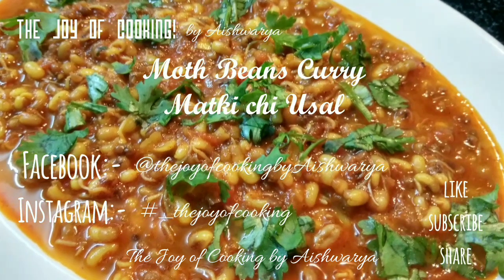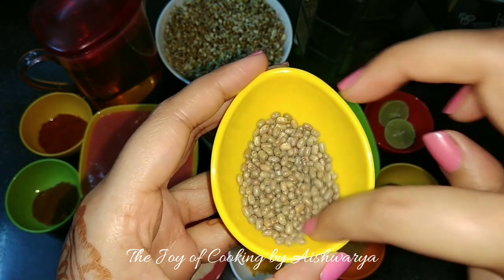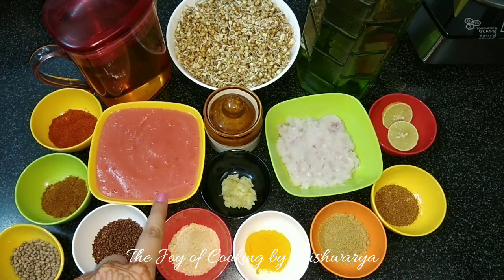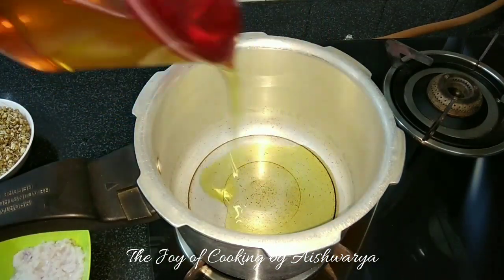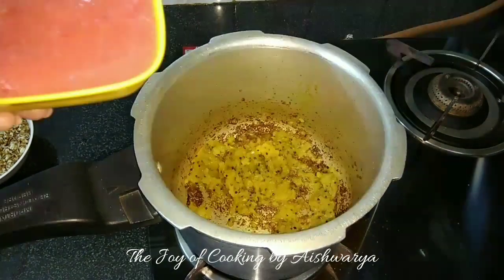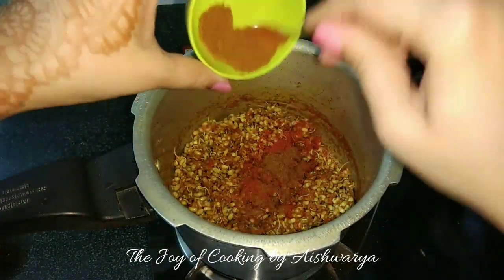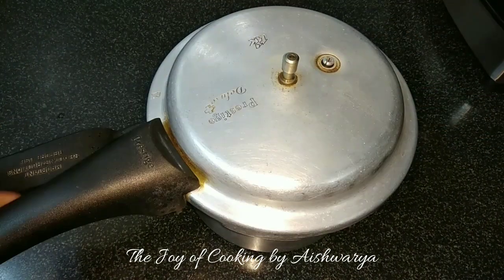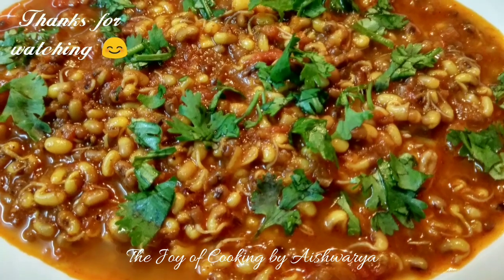Moth Beans Curry | Matki chi Usal | Recipe by Aishwarya Sunil Bivalkar